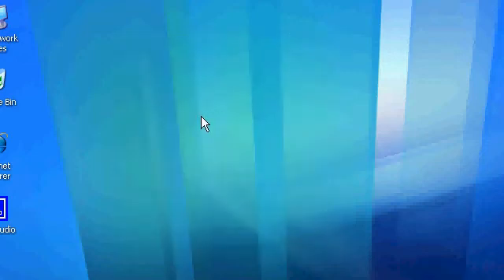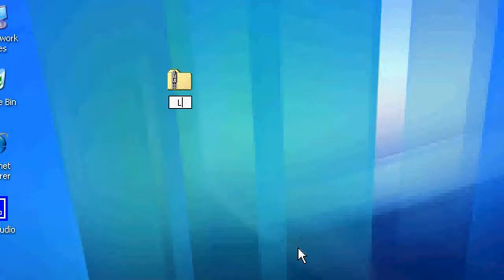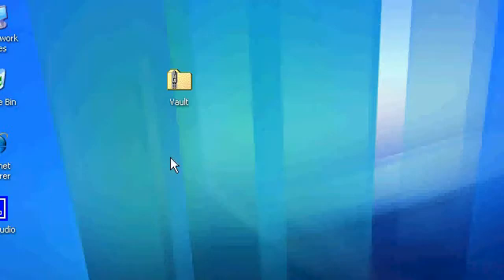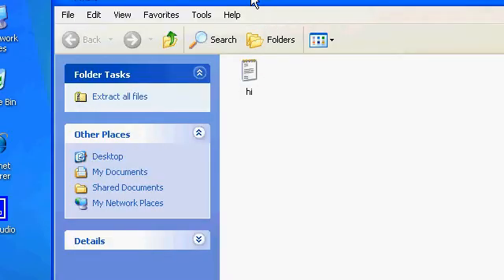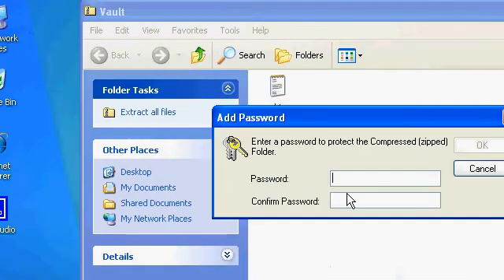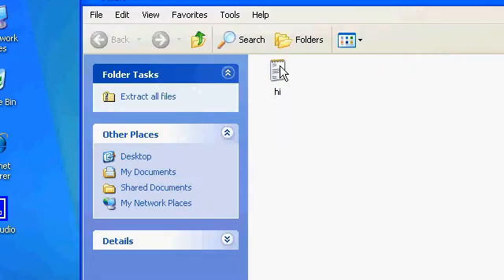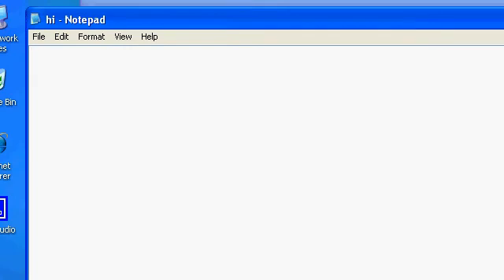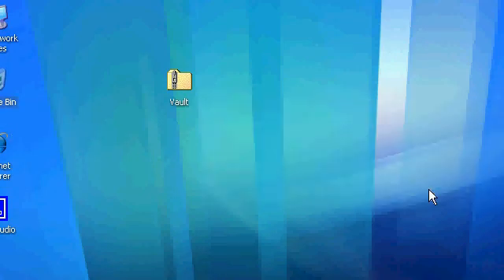How to lock compressed zip folder